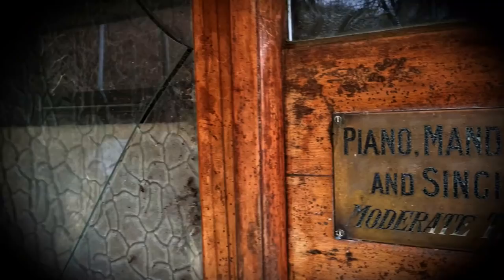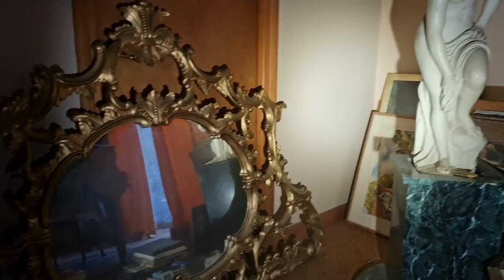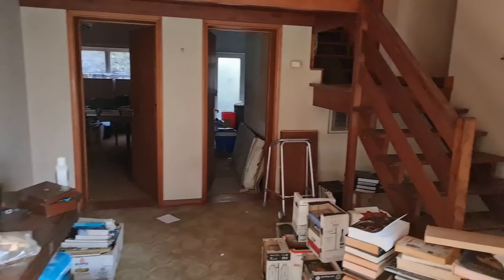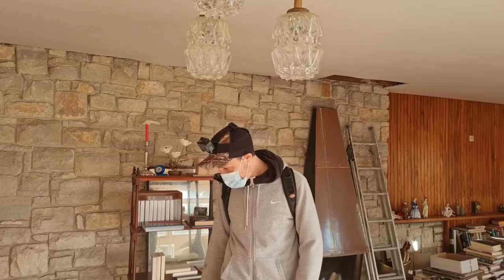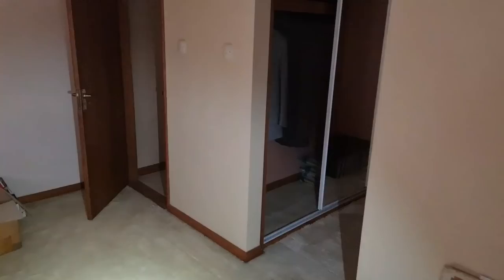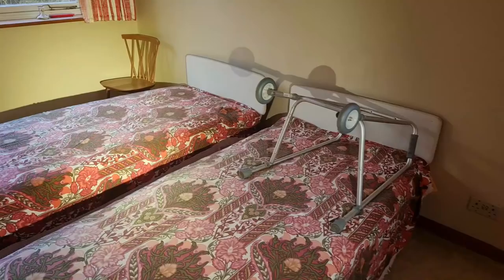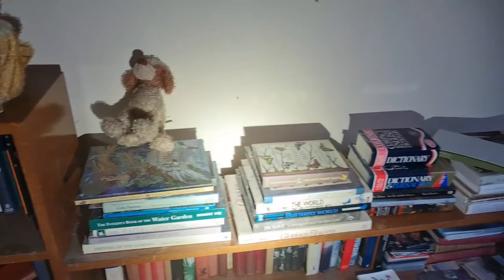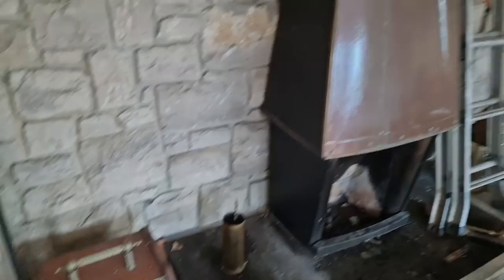We Found an Art Forgers ABANDONED Mansion - Everything left behind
In this explore we visit a Vacant Home built in a hill top valley deep in the English countryside. What we came across blew our minds! We weren't expecting this!!
A Music teachers house complete with his Grand Piano's and a very UNEXPECTED find.